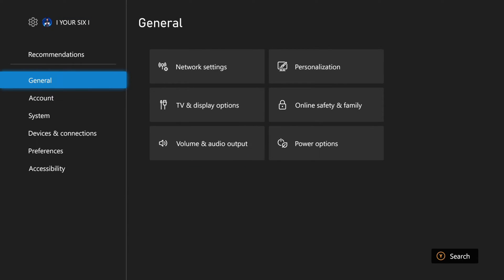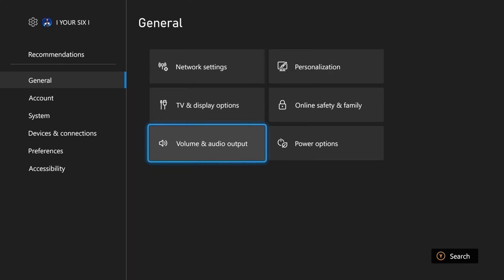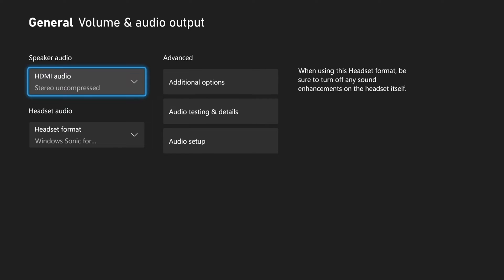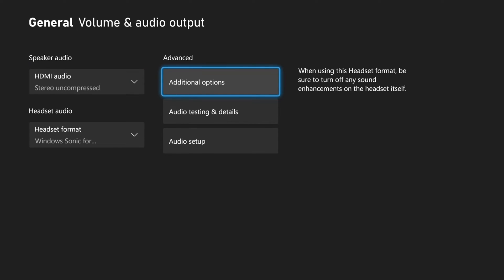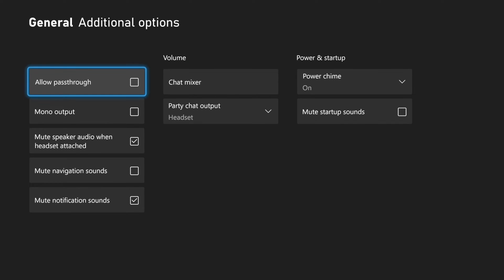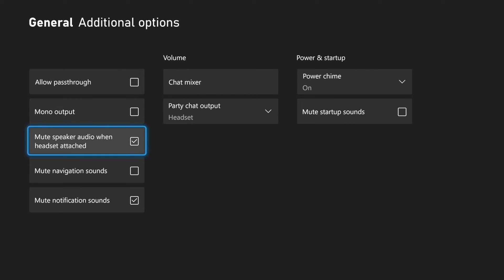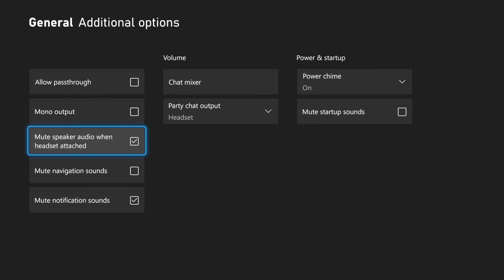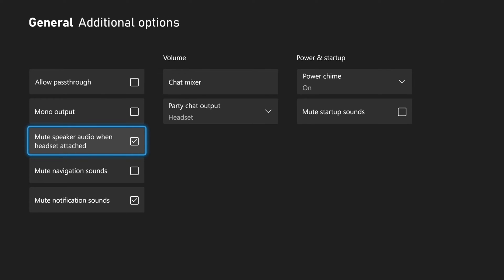How to Only Get Sound Through Your Headsets on Xbox Series X (Audio Tutorial)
To get audio through your headset only and not through the TV on your Xbox Series X, you can follow these steps:

Press the Xbox button to open the Guide menu.
Highlight the tab for Profile & system, and select Settings.
Ensure the options for General are displayed, and select Volume & audio output.
Select Additional options.

Ensure Mute speaker audio when headset attached is enabled.
With this setting enabled, every time you link a headset to your Xbox controller, your device’s speaker will automatically silence, guaranteeing only headset audio plays. If you’re having issues with getting this feature to work, there are a few ways you can troubleshoot audio issues on Xbox Series X|S. It may be that problems with your set-up, headset, or preferences are interfering with your audio. On the flip side, there are also ways you further fine-tune headset audio on Xbox